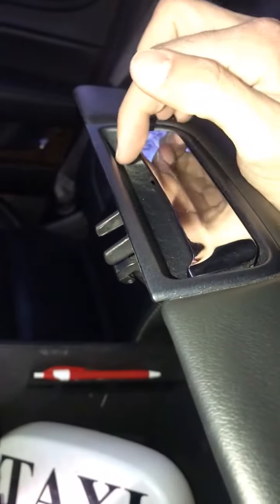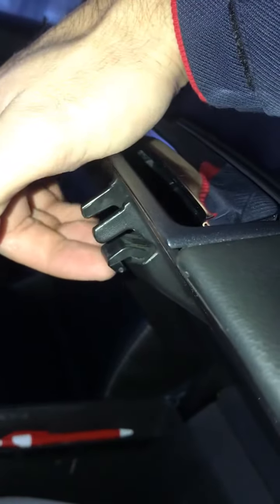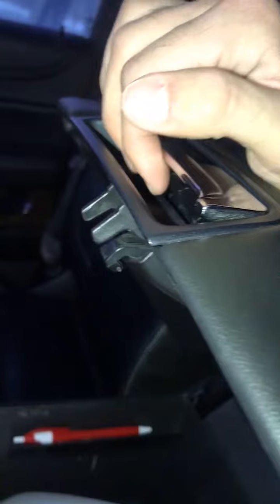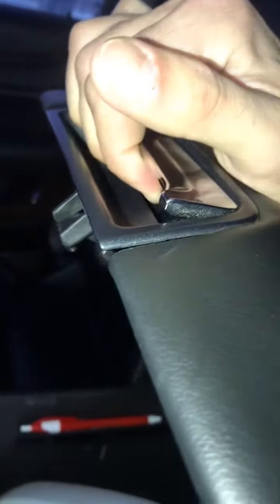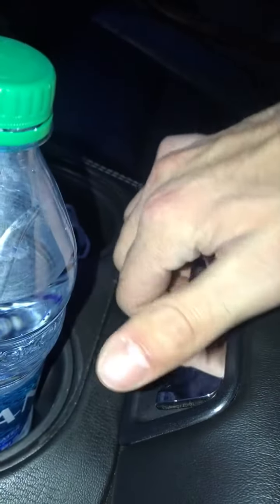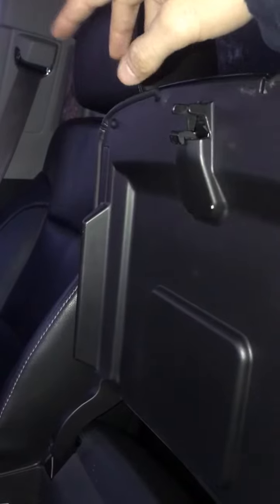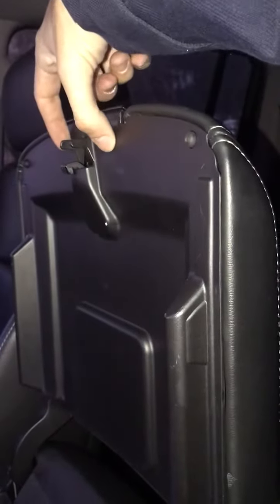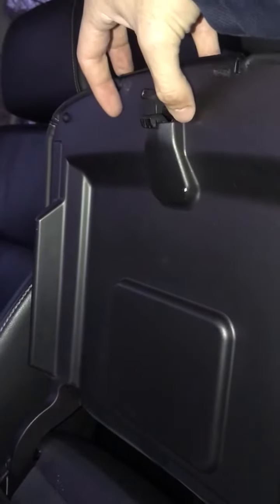How to open broken arm rest/center console on 2015 chevy suburban/GMC/TAHOE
Broken arm rest compartment latch ? This is how u open it without any tools ! This will work on all type of vehicles from GM group ( chevy/gmc/ maybe cadillac with same latch handle)